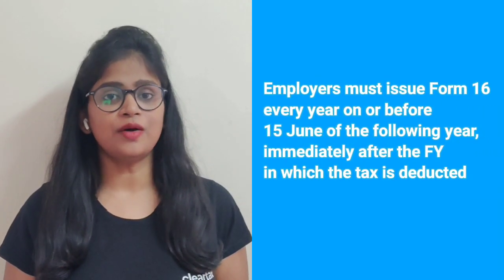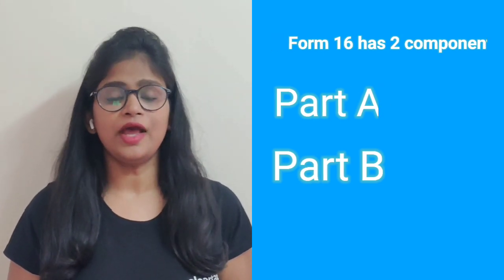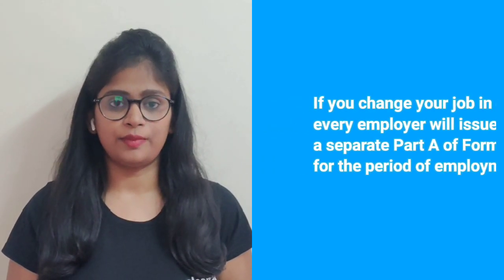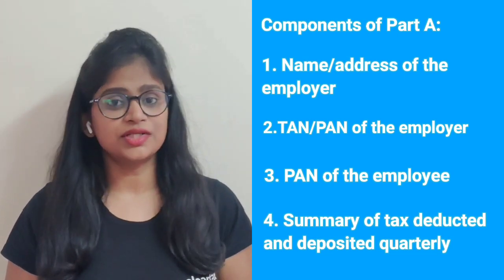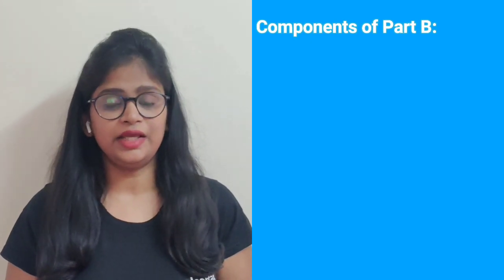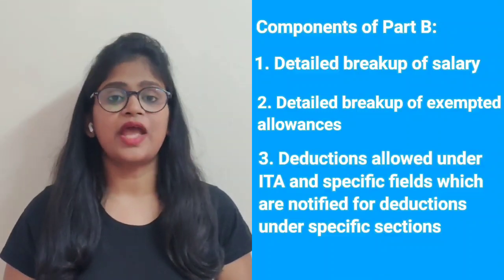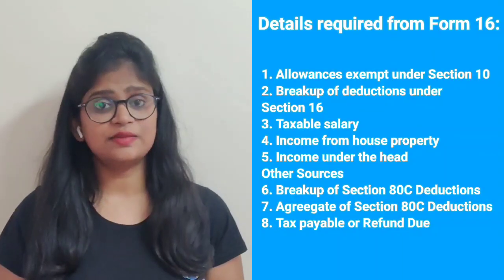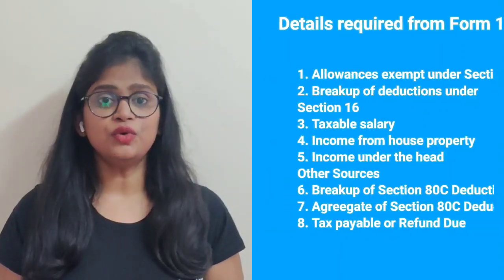What is Form-16 | Part A & B | How To Generate & Download Form 16 | Components of Form 16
Form 16 is a certificate issued by an employer and it contains the information you need to prepare and file your income tax return. It validates the fact that TDS has been deducted and deposited with the authorities on behalf of the employee.

Form 16 has two components i.e., Part A and Part B. In case you lose your Form 16, you can request a duplicate from your employer.

Some of the components of Part A are:

a. Name and address of the employer
b. TAN & PAN of employer
c. PAN of the employee
d. Summary of tax deducted & deposited quarterly, which is certified by the employer

Some of the components of Part B notified newly are:

a. Detailed breakup of salary
b. Detailed breakup of exempted allowances under section 10
c. Deductions allowed under the income tax act (under chapter VIA) and specific fields are notified for deductions under sections 80C, 80CCC, 80CCD(1), 80CCD(1B),  80CCD(2),  80D, 80E, 80G and 80TTA.

Upload your Form 16 on the ClearTax portal and complete your filing in 7 minutes!